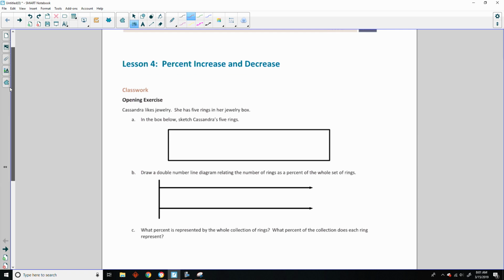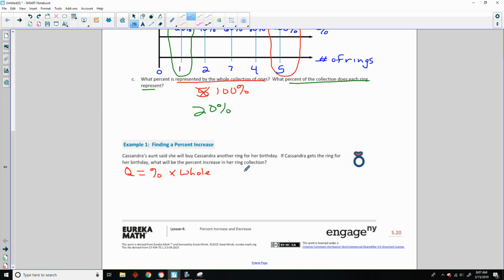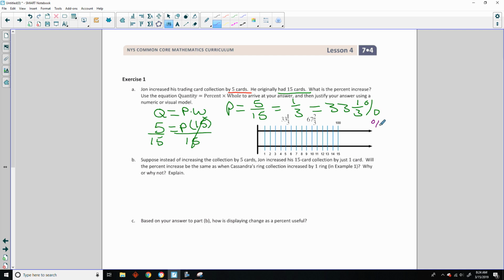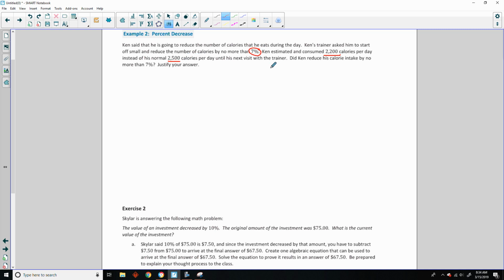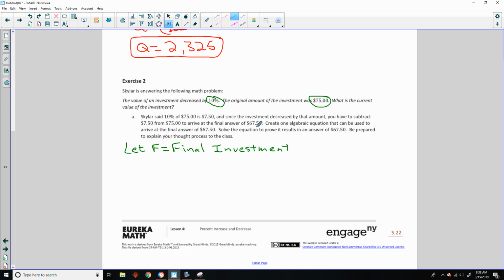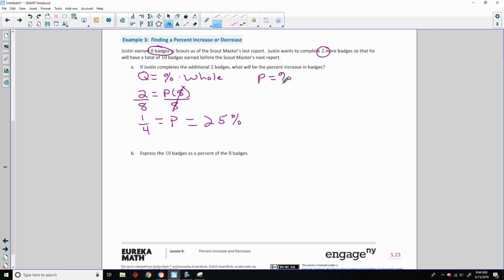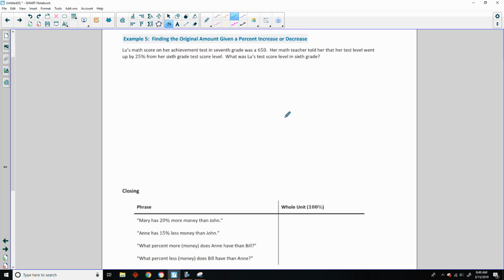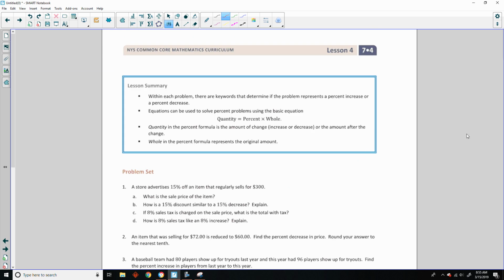Math 7 Module 4 Lesson 4 Video